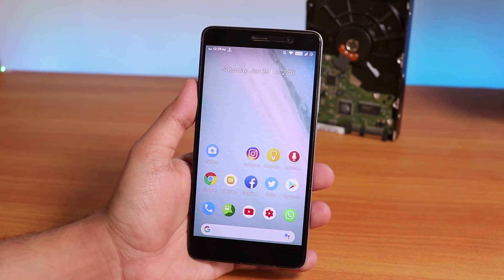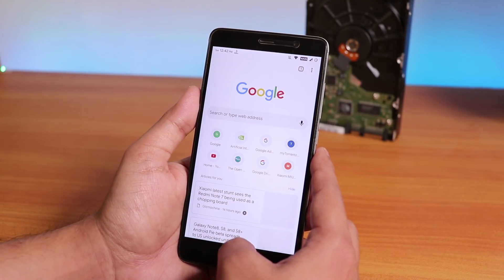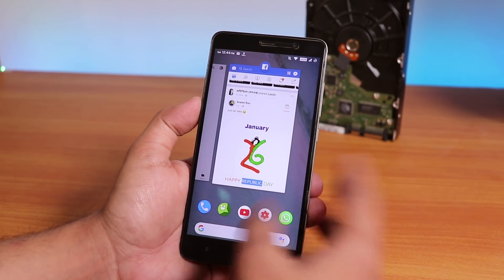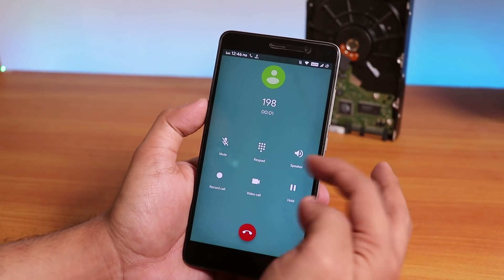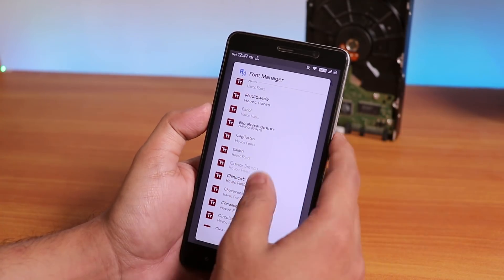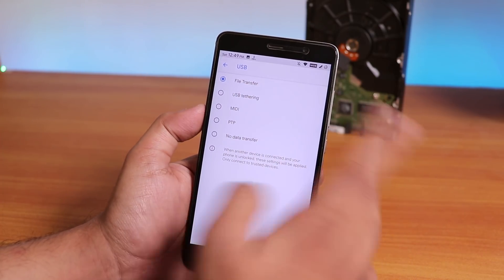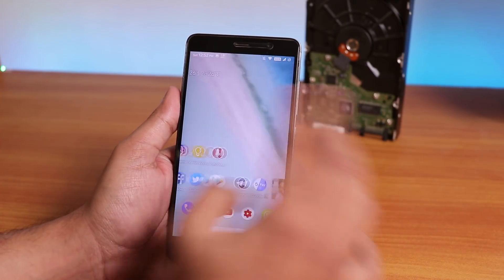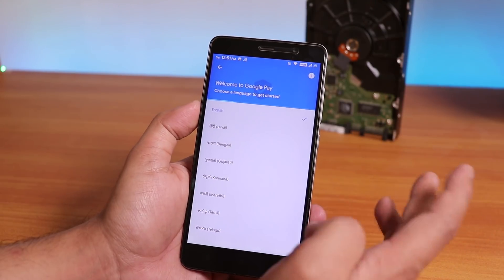HavocOS 2.1 On Redmi Note 3! Worth Flashing?